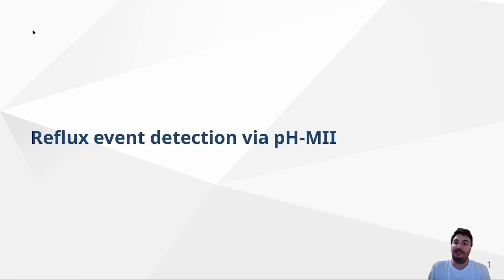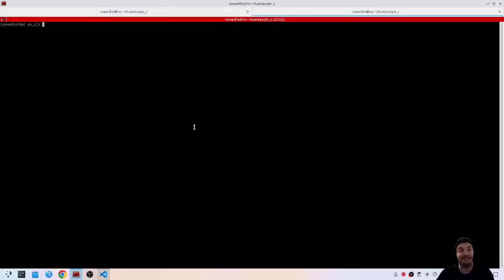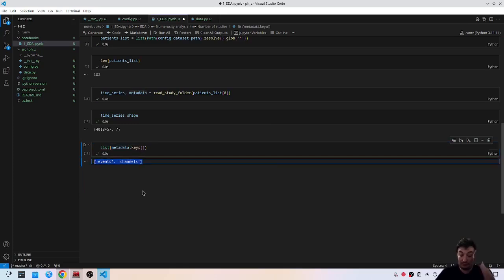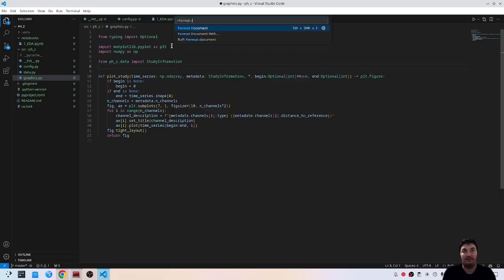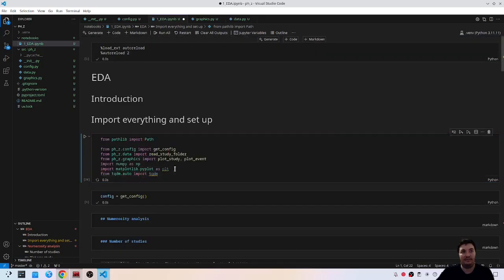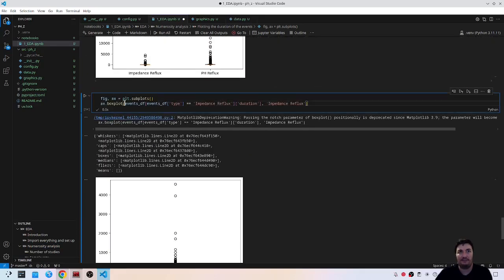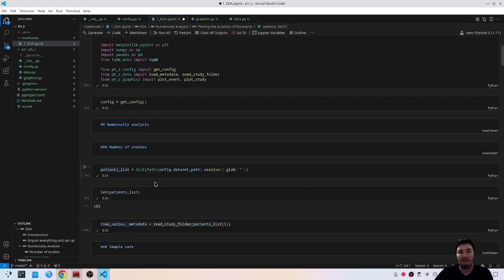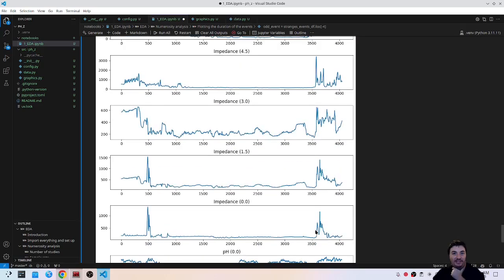ML Hacking – Reflux Event Detection: 1. Setup & EDA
This video begins a series on building a machine learning model to detect reflux events for pH studies using Python and Deep Learning. The project is set up from scratch with UV, followed by an initial exploratory data analysis (EDA) to better understand the dataset.